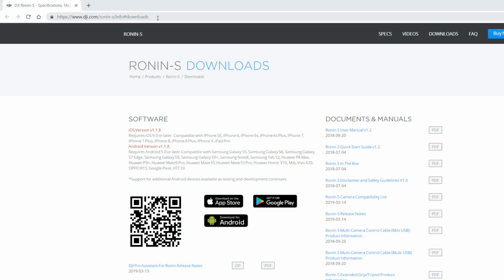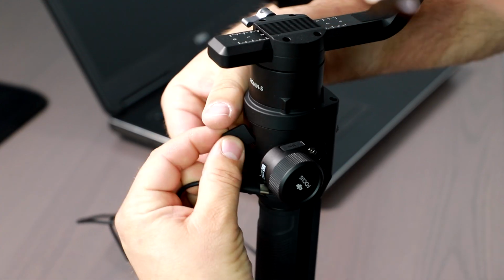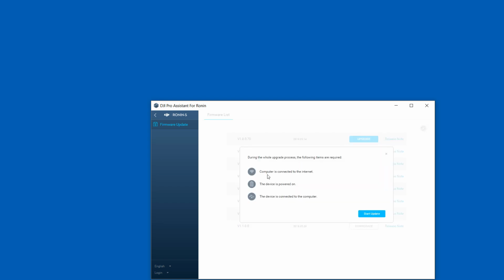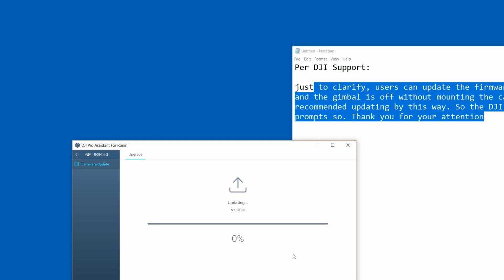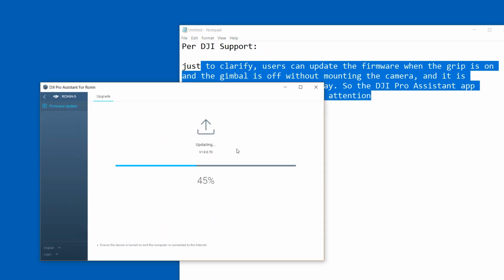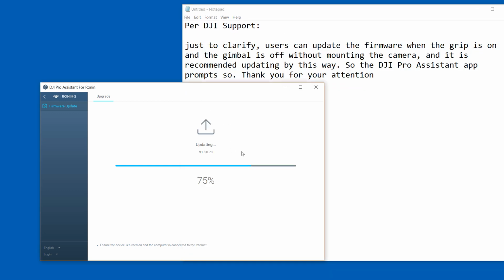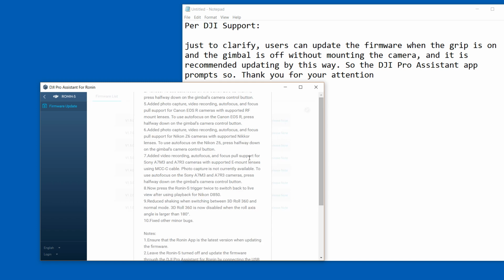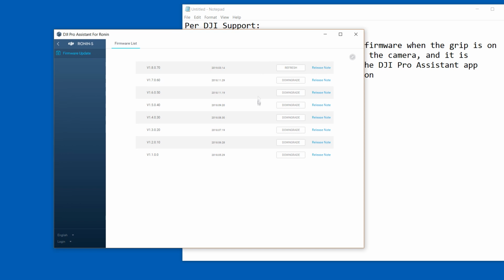How to update Ronin S Firmware Step by Step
Firmware update for Ronin S walk through.